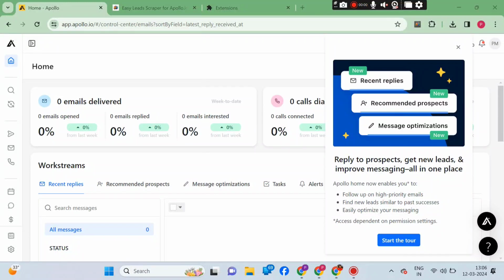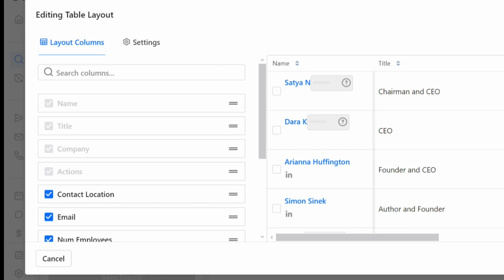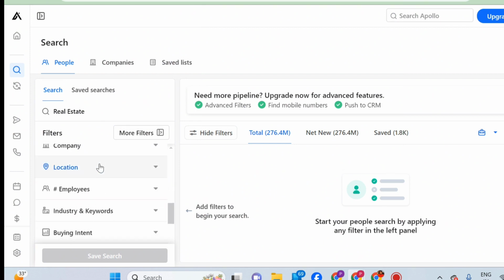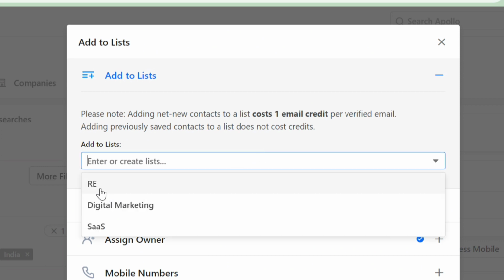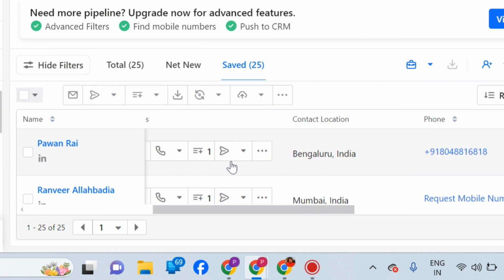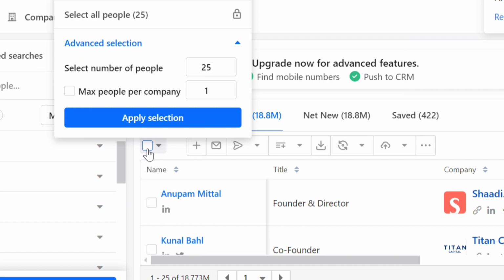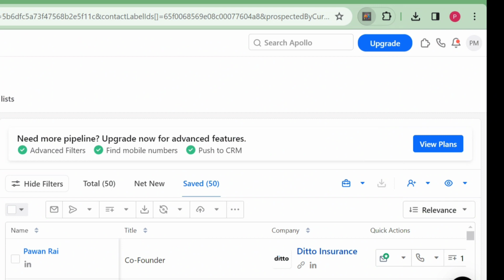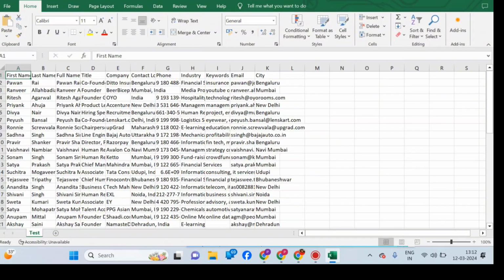How to Extract Unlimited Leads from Apollo.io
Discover How to Extract Unlimited Leads from Apollo.io with No Subcribtion. Break free from Apollo.io's download restrictions and scrape unlimited contact lists. In this video, I'll teach you a simple, step-by-step method to extract massive datasets of valuable leads.

salestoolsapollo.io lead generationb2b lead generationExtract unlimited Apollo.io leads